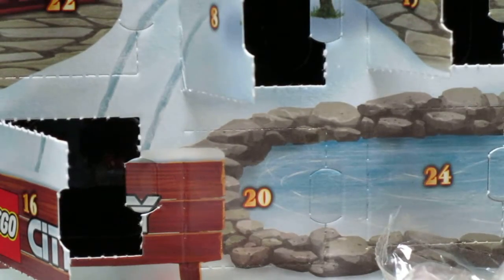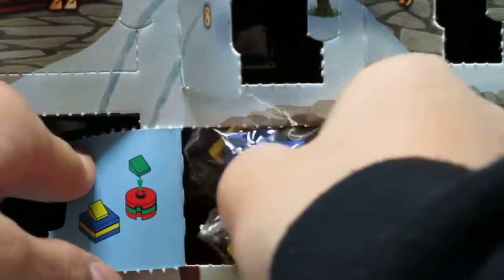LEGO City 2016 Advent Calendar Day 20